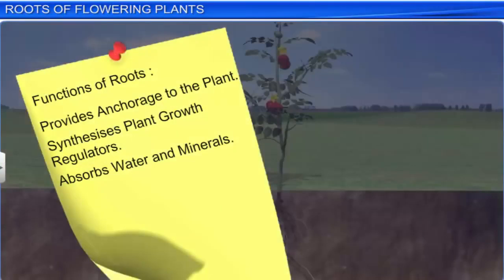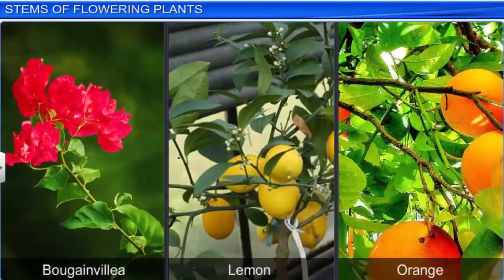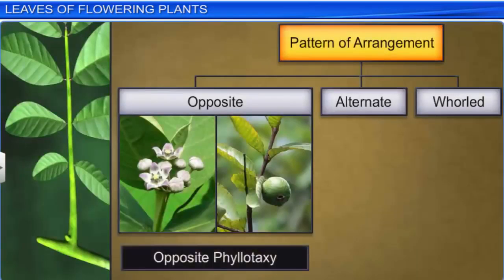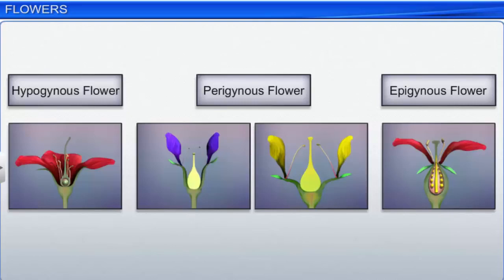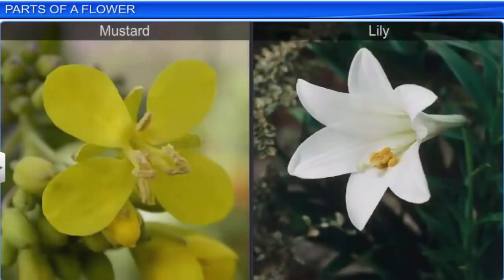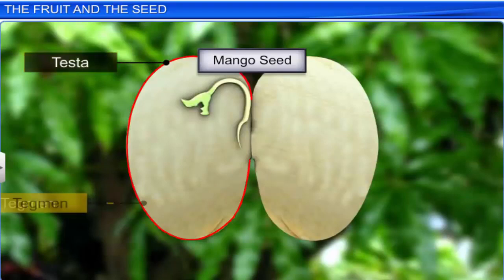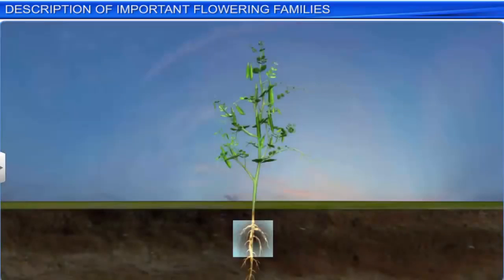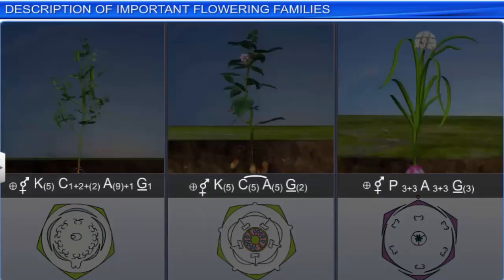Morphology of Flowering plants.. Chapter 5 of class 11th of Biology.. Complete explanation..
This video is about Morphology of Flowering plants.. Plant morphology and modifications of Root, Stem and Leaf-structure, detail structure of  flower and inflorescence, Structure of fruits and seeds.. Complete topic cover by this video.. This video is very helpful for preparation of notes and detail study..